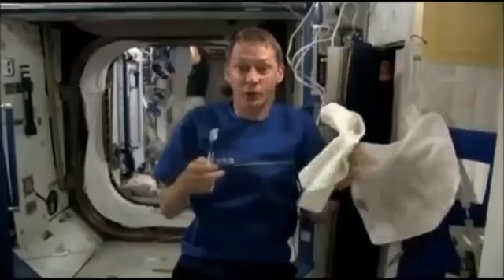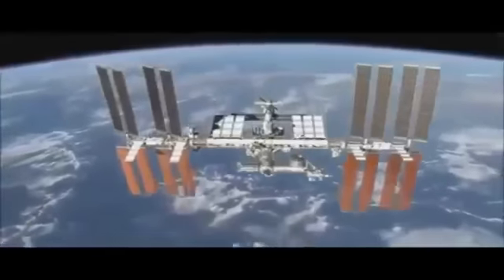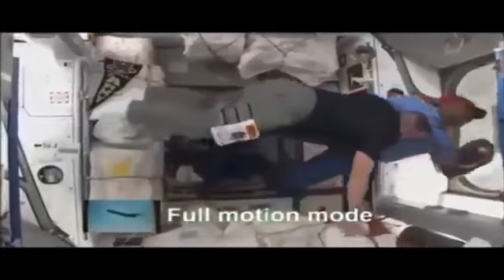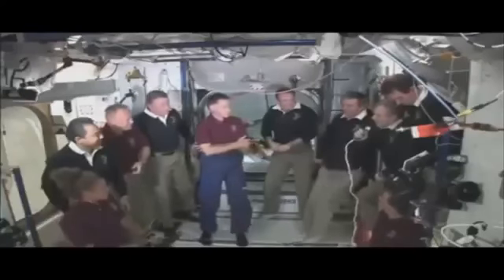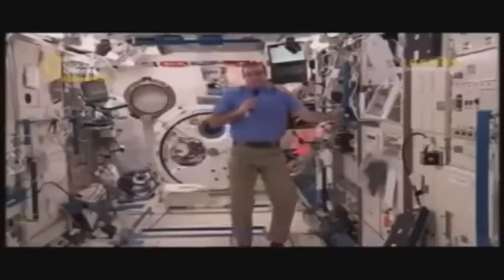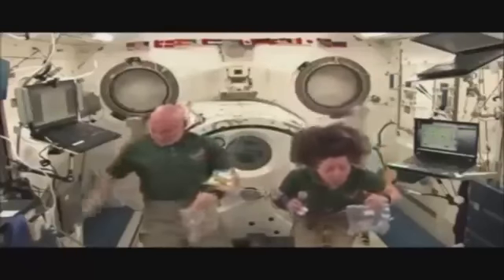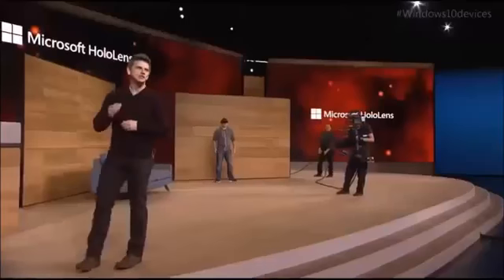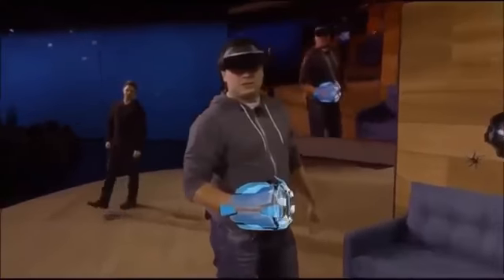Space Programme blunders (NASA/ESA/CHINA/...)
AMSTERDAM Flat Earth Convention 27-29 September 2019 with Roxanne Glen, Jeran Campanella, Jason from the Globe Lie Tour, Patricia Steere, Didi Vanh, Gary John, Robbie Davidson, Adam Meakin and many more to be announced!  Prices 55 - 100 euro !
Therefore, no breach of privacy or copyright has been committed. This material is being made available within this transformative or derivative work for the purpose of education, commentary and criticism are being distributed without profit, and is believed to be "fair use" in accordance with Title 17 U.S.C. Section 107